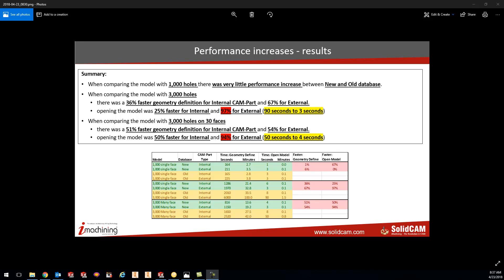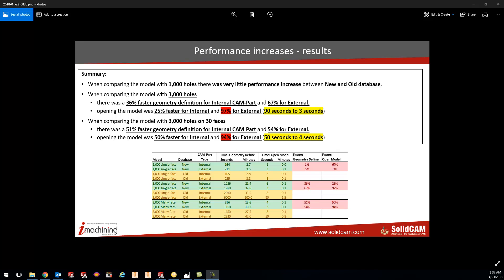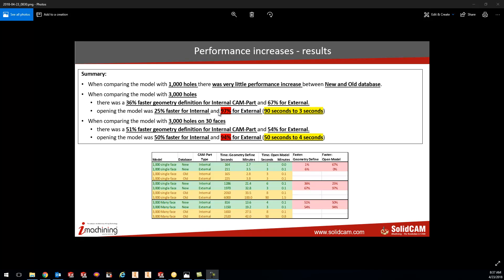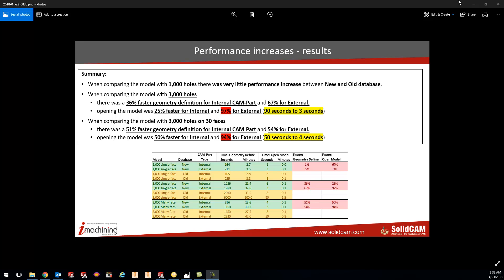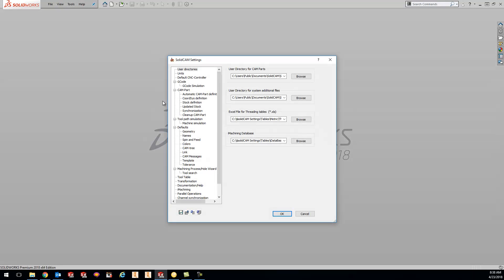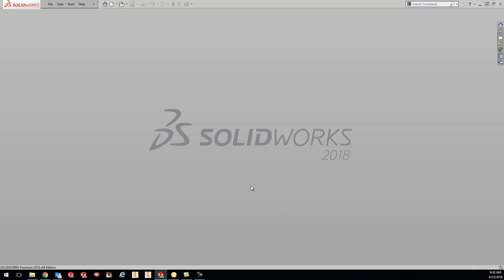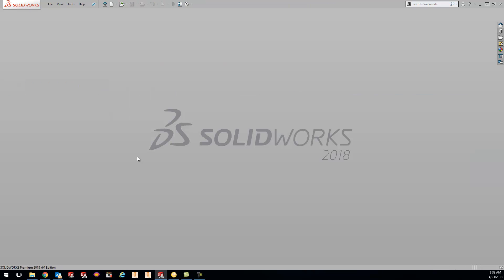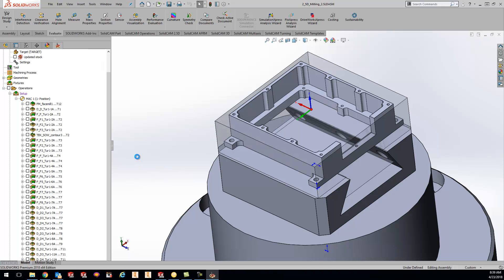KevCAM Tip of the Day - Optimized Geometry Database